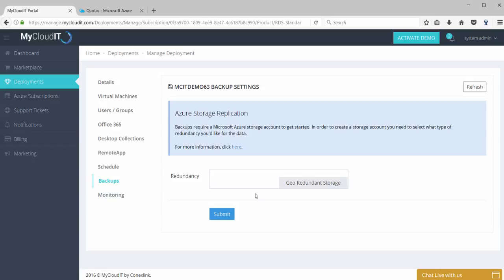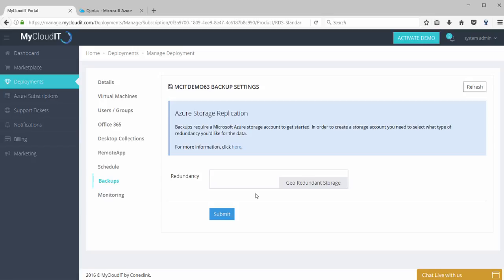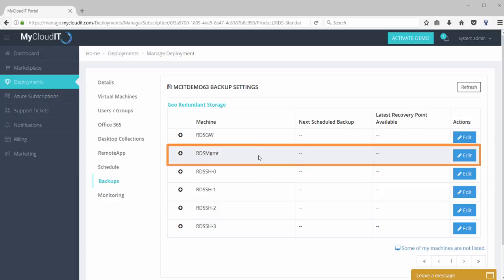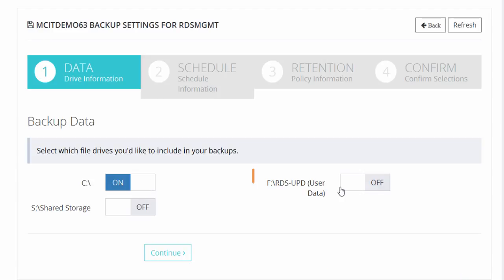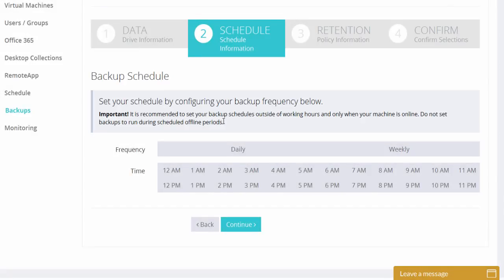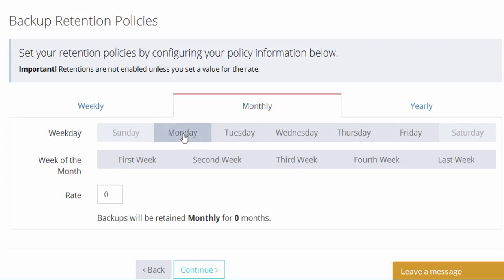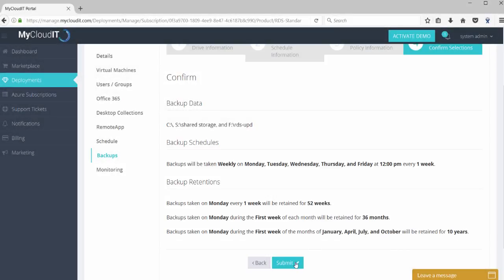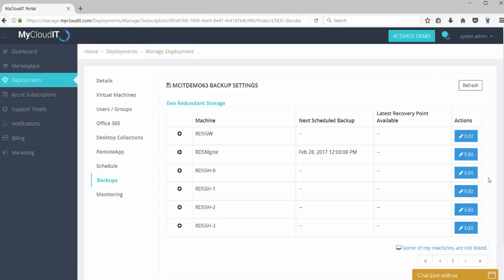How to Schedule Backups for your Azure RDS Deployment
Learn how to schedule Backups for your Azure RDS deployments with MyCloudIT. Simply point and click, we'll take care of the entire setup for you.

MyCloudIT is the easiest and most innovative way to deliver Remote Desktops, Remote Apps, and IT infrastructure in the Microsoft Azure cloud.

If you want to learn more about Azure RDS or request a demo,